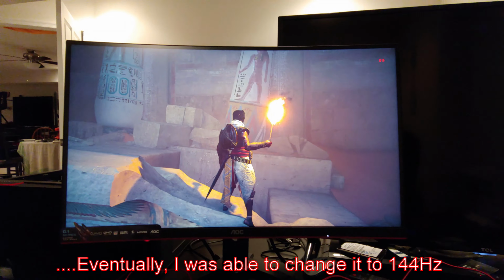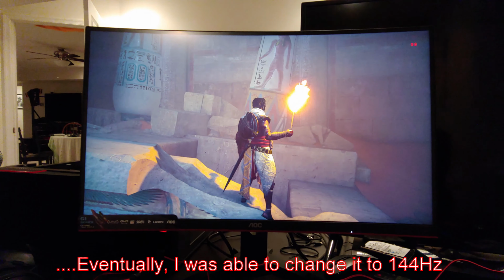Unboxing AOC CQ27G1 27 Curved Frameless Gaming Monitor QHD2K, 1ms, 144Hz